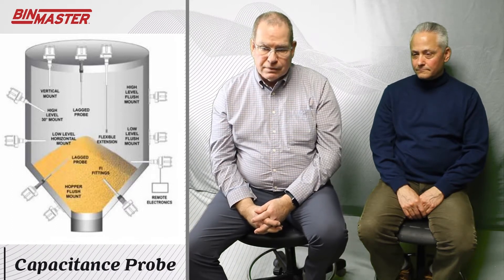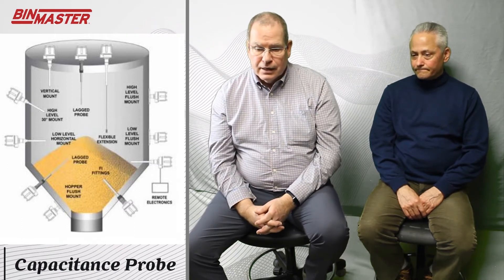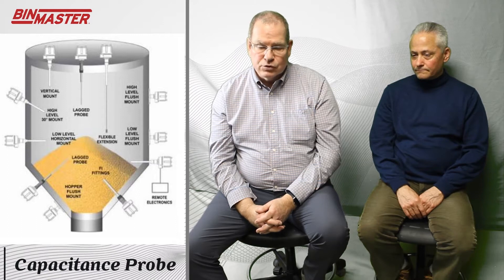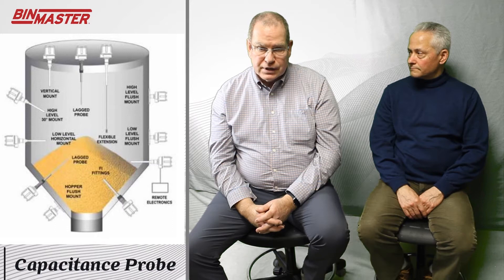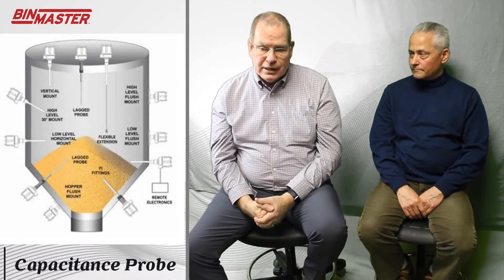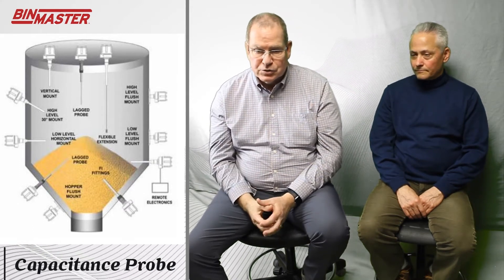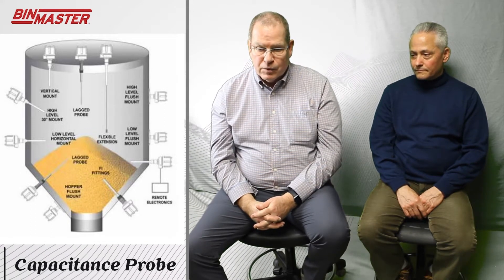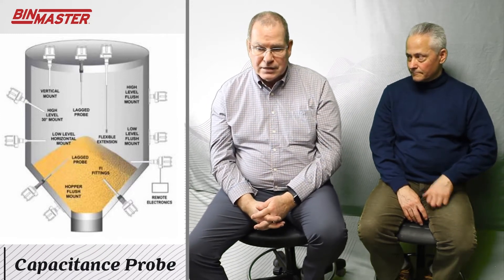Hanging Capacitance — Scott Archer & Matt Virgillito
Scott Archer discusses BinMaster's Hanging Capacitance Rods and the best way to place them.